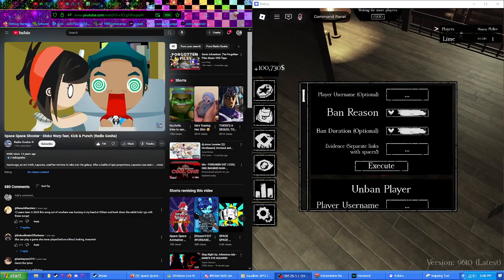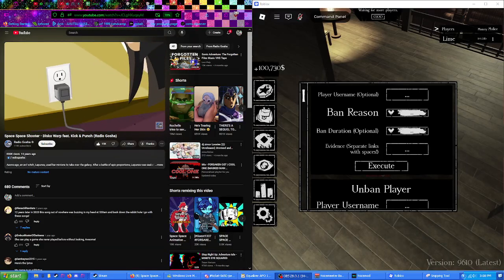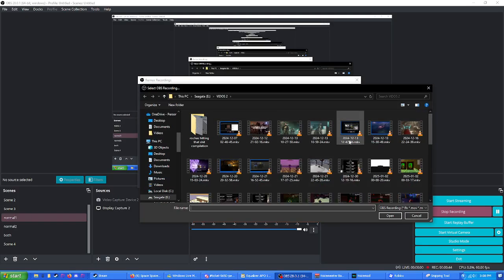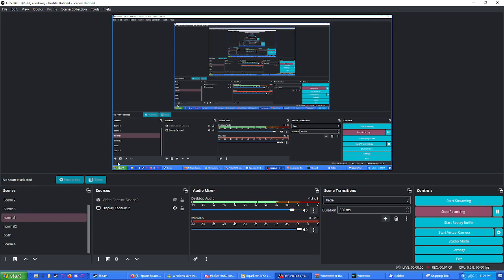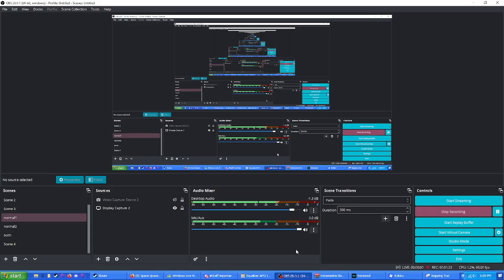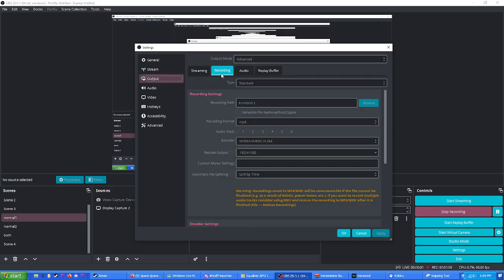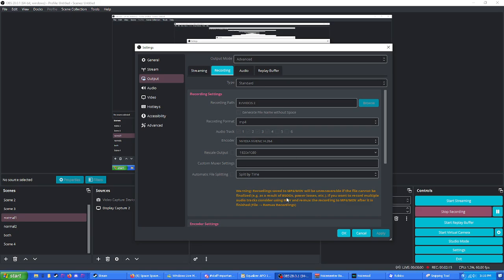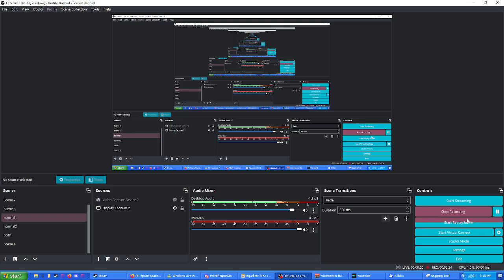HOW TO MAKE OBS STOP MAKING MKV AND ALSO HOW TO JUST TURN IT INTO AN MP4 IM TIRED OF LOOK AT MKVS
STOP IT